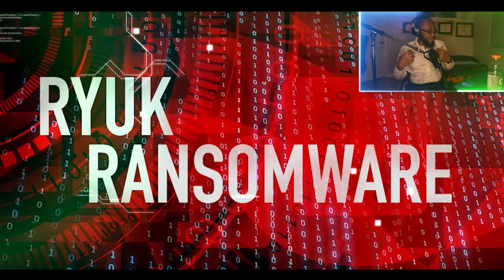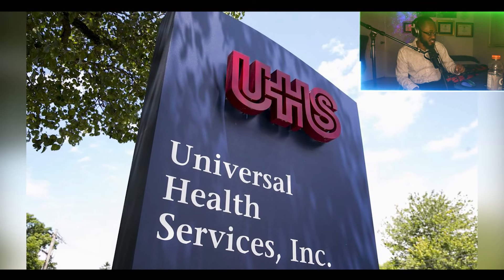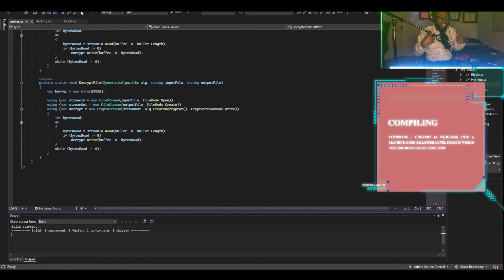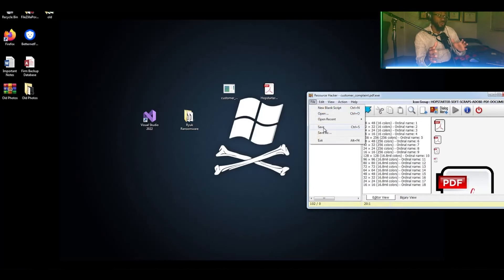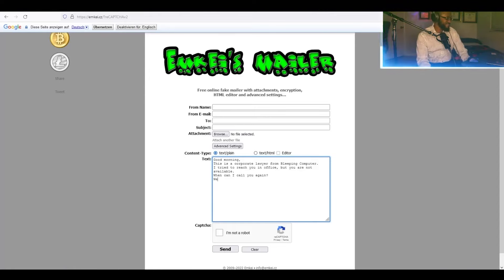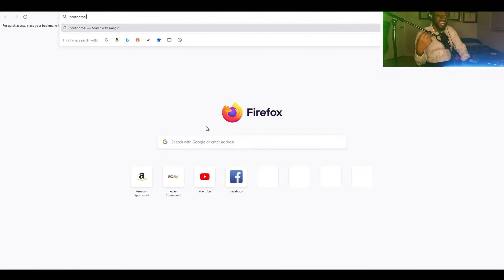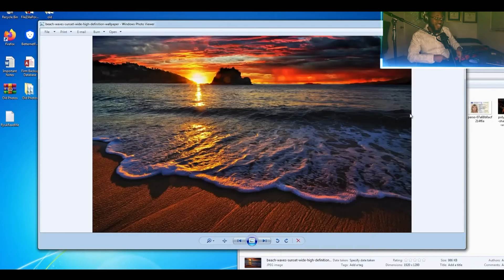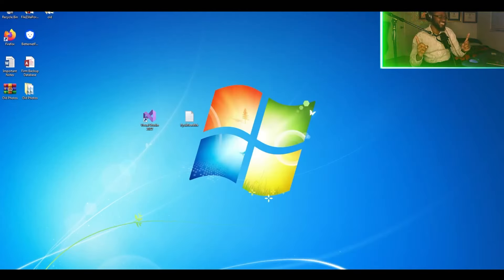The RYUK Ransomware - How does is work? What does it do? - Part 1 - Marc Drouinaud Jr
Today we are going to talk about a type of ransomware attack called RYUK ransomware. RYUK is a type of ransomware that was reportedly created by the hacker group Wizard Spider. It is known for targeting large, public-entity Microsoft Windows cybersystems. It typically encrypts data on an infected system, rendering the data inaccessible until a ransom is paid in untraceable bitcoin.
How does the RYUK ransomware work? What does it do? All that and more in this video.
About Me -
Hi, I'm Marc Drouinaud Jr, I have a bachelors in Computer engineering and a Masters in Cyber Security both from Florida International University. I am goal oriented and love to learn new things. I want to start this channel because I get to inform people how hackers think and how they go on about attacks, which will enlightened those who are in the dark when it comes to cyber security.
My channel will show the actual coding tactics that is used by cyber criminals that effect from the everyday individual to massive organizations. I will show how attacks are performed and how they can be fixed or prevented.